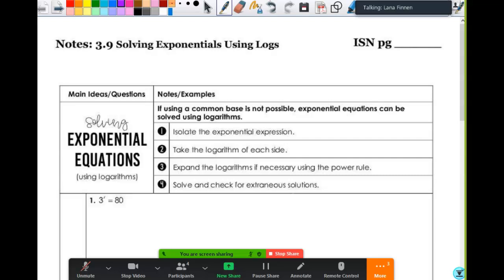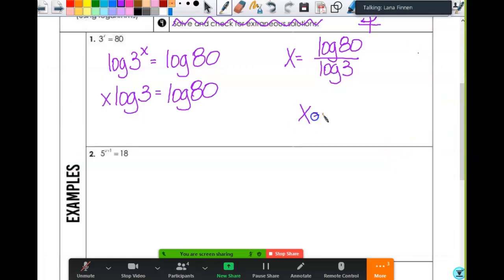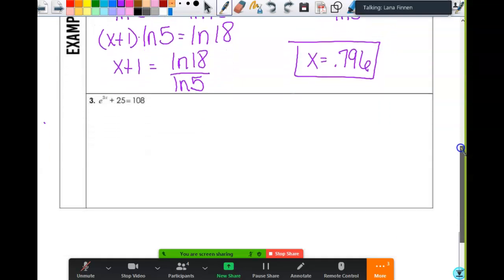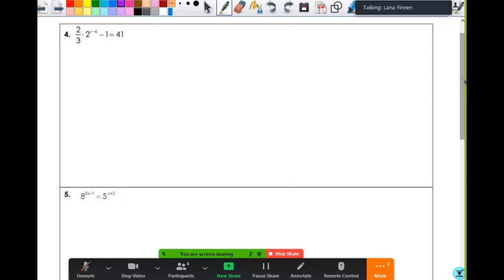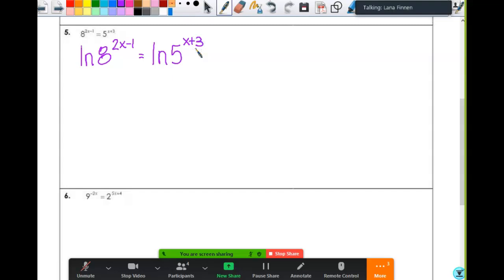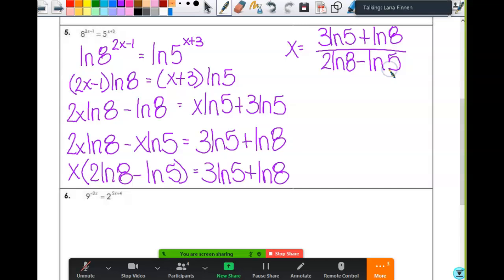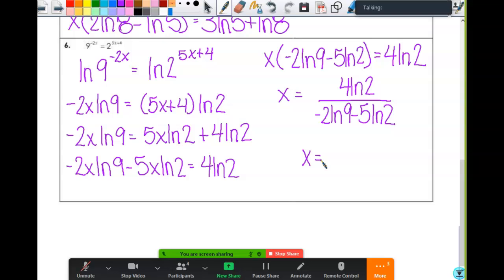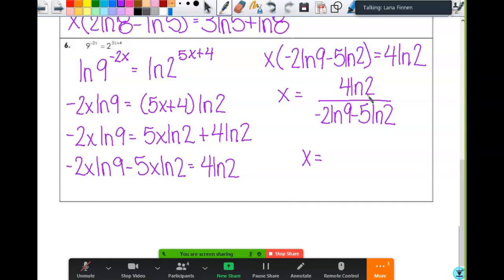3.9 Solving Exponentials USing Logs PPCF20